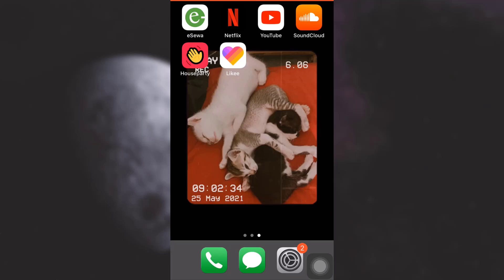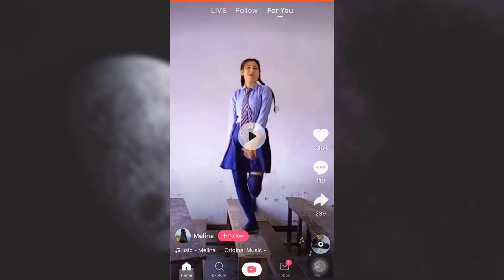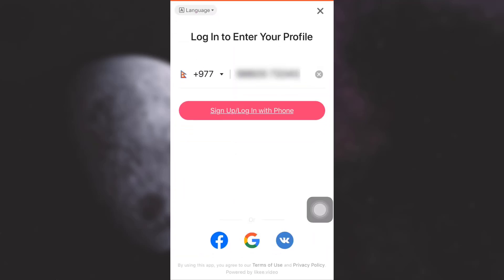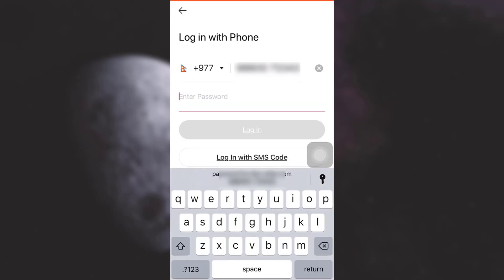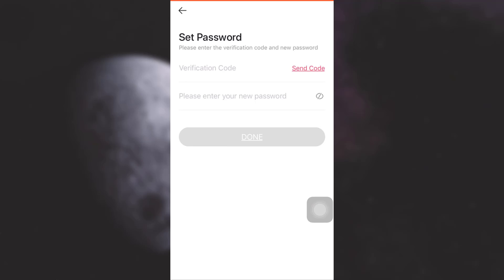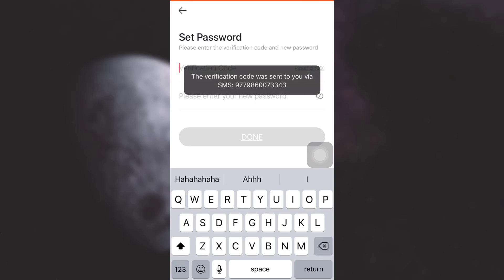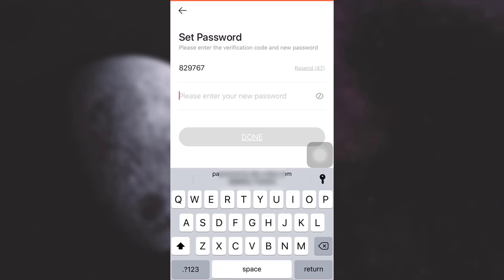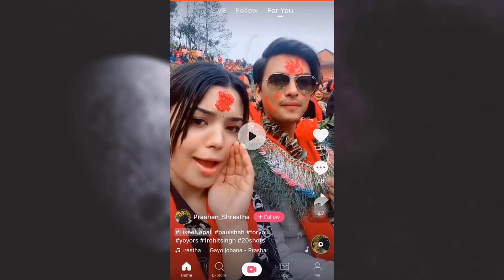How to Recover Likee Account | Likee App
In this tutorial video I will quickly guide you on how you can recover your Likee Account by resetting the forgotten password.